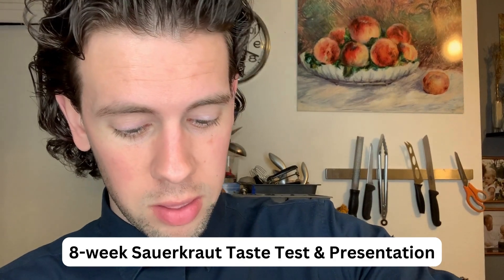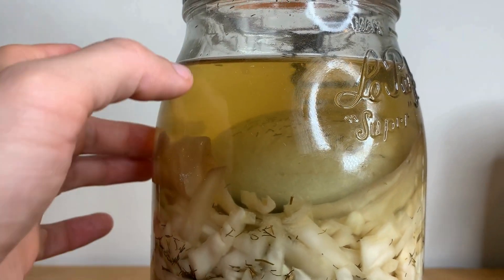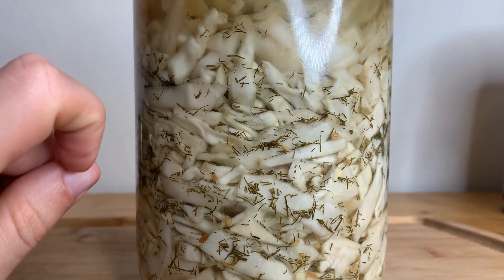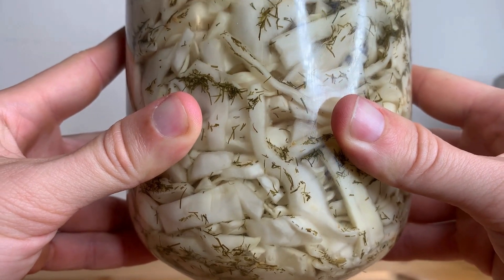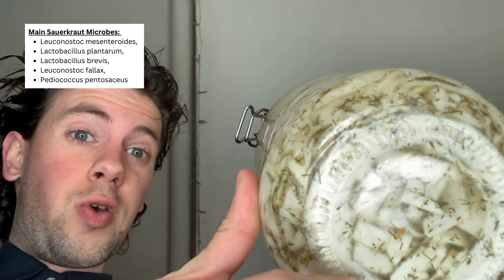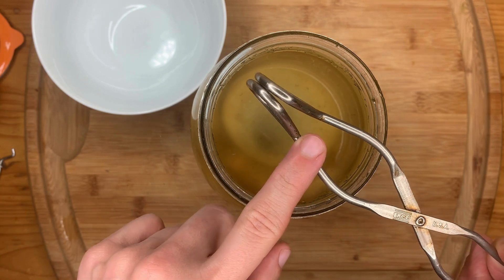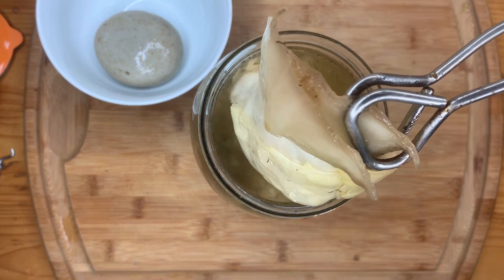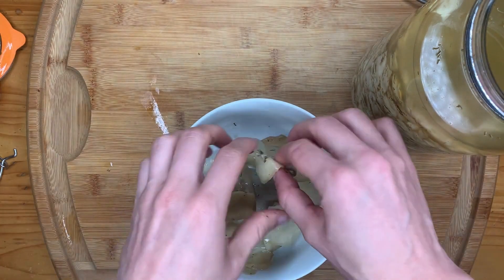8-Week Sauerkraut Taste Test & Presentation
8-Week Sauerkraut Taste Test & Presentation
By Matthew Cress

This video outlines:
- Sauerkraut 8 week development
- Brine cloudiness
- Sauerkraut stages of fermentation
- Sauerkraut microbial population.
- 8 week sauerkraut taste test.

Timestamps:
0:00 8-week sauerkraut taste test summary
0:40 Video topics
0:45 Brine Cloudiness & Bubbles analysis. Sauerkraut brine has cleared up as it transitioned from the gaseous, first phase of fermentation to the primary (homo-fermentive) phase. Zero bubbles further confirms that this ferment is no longer in the gaseous first phase of fermentation.
2:48 Ring of dead microbes at the bottom of my ferment, indicating that there are multiple generations of microbes in this jar. This ring will most likely contains Leuconostoc mesenteroides, the bacteria that is most present in the first phase of fermentation that eventually fades away before Lactobacillus plantarum and Lactobacillus brevis take over.
3:36 Bacterial Population of Sauerkraut over 32 days. Showing the microbial transition from the first to the second phase of fermentation.
3:46 View from above. How to remove a fermentation weight and cabbage leaf barrier.
6:15 Analyzing the brine and the top layer of sauerkraut

ℹ️    See my LACTOFERMENTATION PLAYLIST for all things lacto ferments! I've posted a full sauerkraut technique video, troubleshooting guides, and in-depth details on various fermentation topics such as conditions and bacterial colonies.

Let me know if you have questions in the comments below.